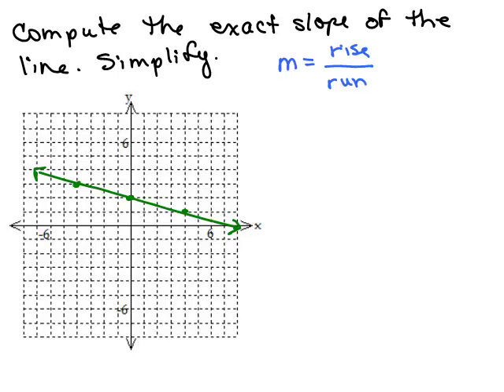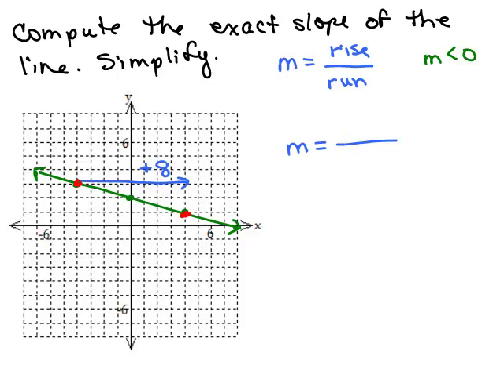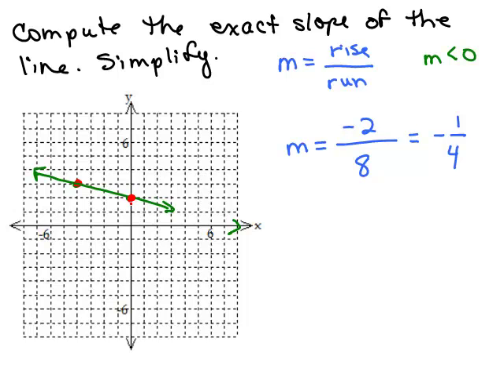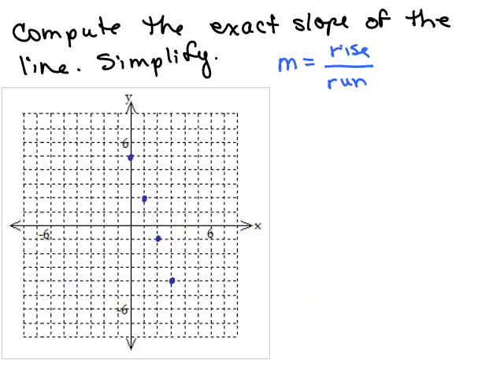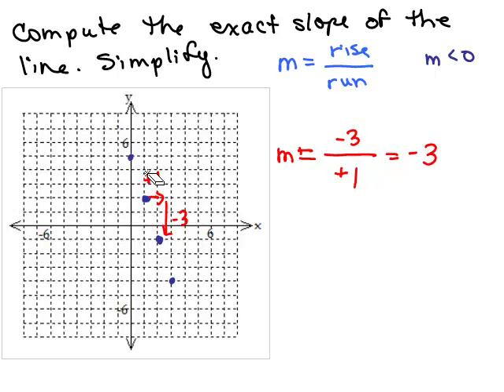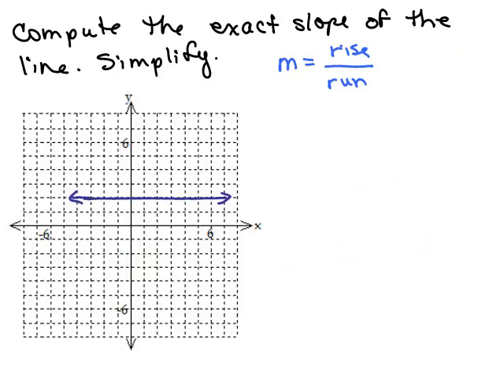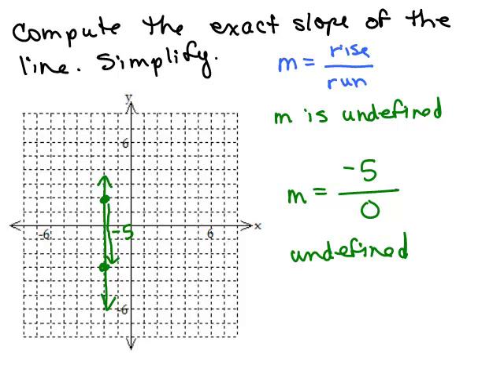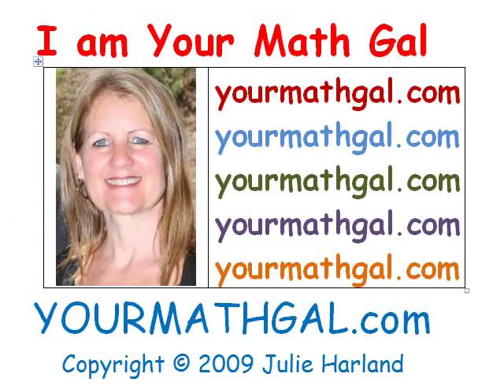Graphing Lines Part 10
Video by Julie Harland This is part 10 of a series of videos about graphing lines.  This is a continuation of the ideas presented in part 9, and continues to cover the basic idea of slope, what it means, and how you can determine the slope by looking at a graph. More examples are included.